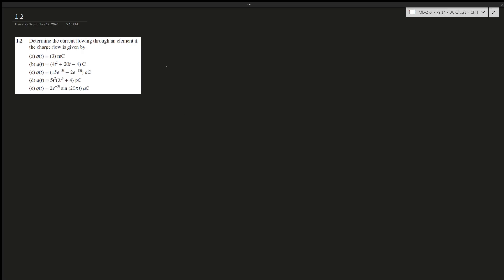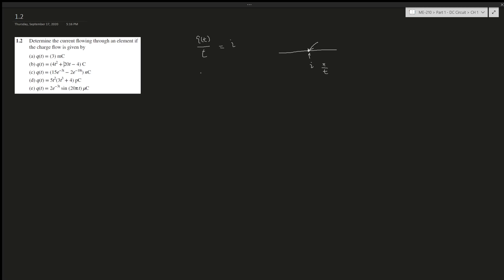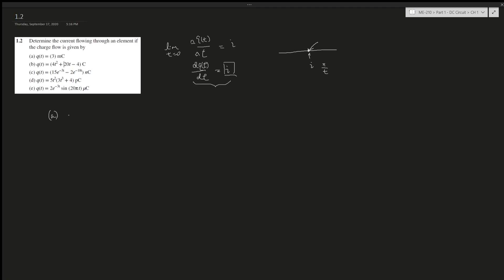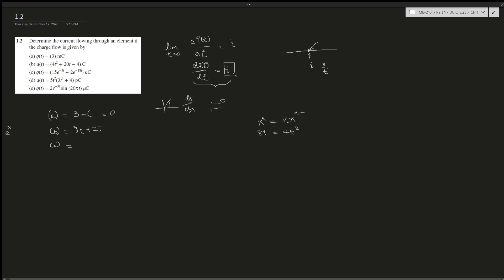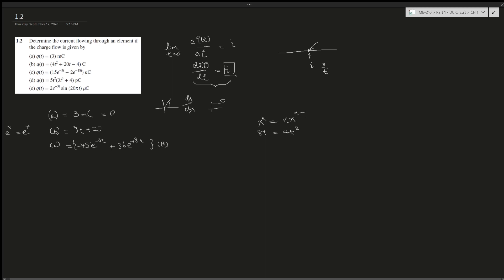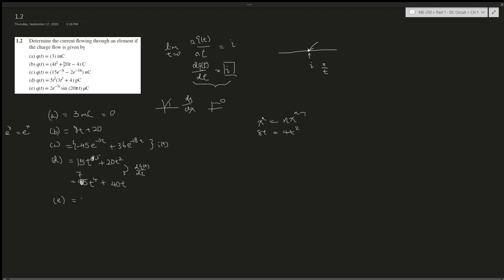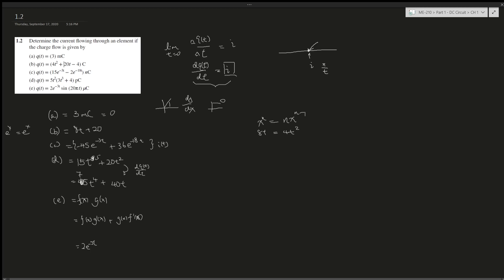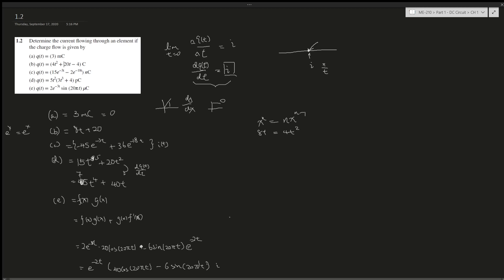1-2 Determine the current flowing through an element if the charge flow is given by...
Determine the current flowing through an element if the charge flow is given by
(a) q(t) = (3) mC
(b) q(t) = (4t2 + 20t − 4) C
(d) q(t) = 5t2(3t3 + 4) pC
(e) q(t) = 2e−3t sin (20π t) μC

Book: Fundamentals of Electric Circuits
Author: Charles K. Alexander | Matthew N.O. Sadiku
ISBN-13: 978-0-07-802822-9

1. Specific problems that you would like me to make a video on
2. Further support on a specific question
3. Personal Tutor (online)
4. The PDF version of this book (6th Edition)